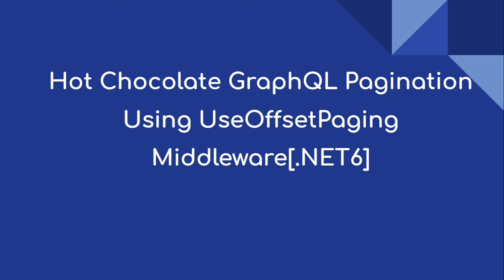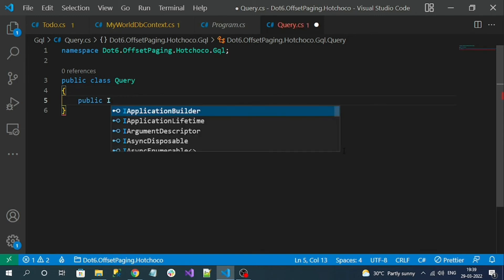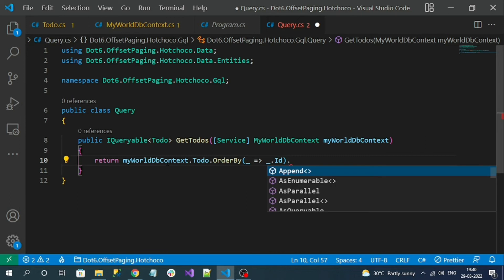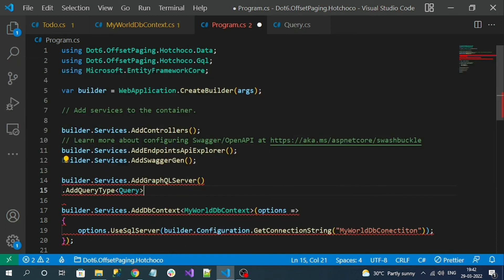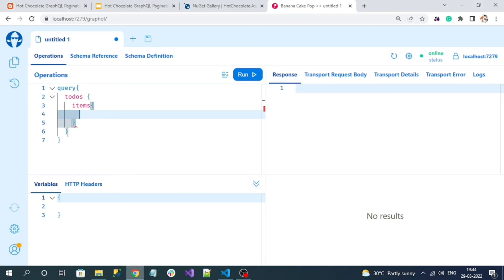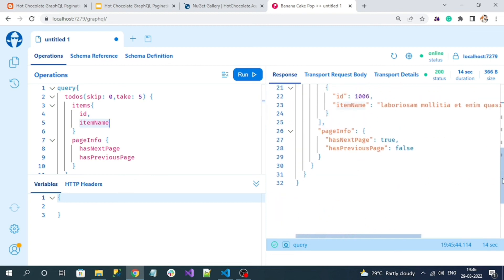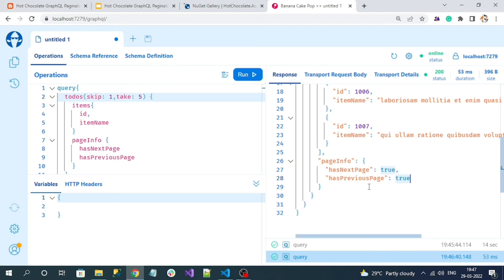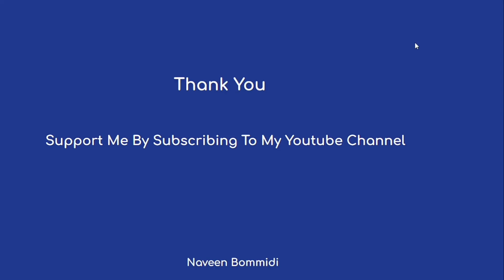Hot Chocolate GraphQL Pagination Using UseOffsetPaging Middleware[.NET6]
Hi everyone

This video is about - Hot Chocolate GraphQL Pagination Using UseOffsetPaging Middleware[.NET6]